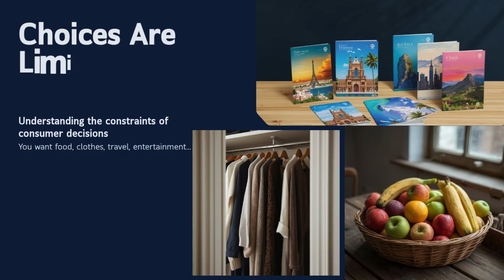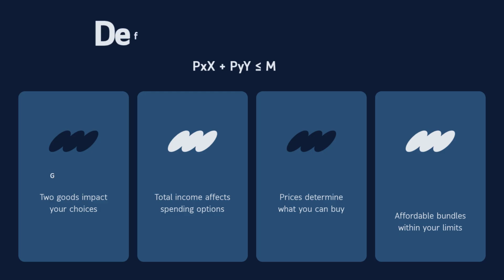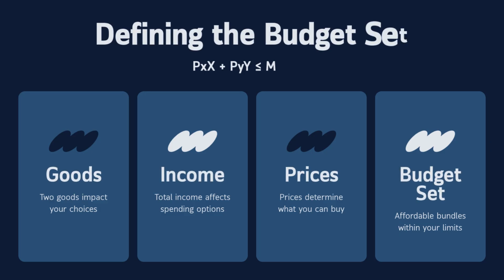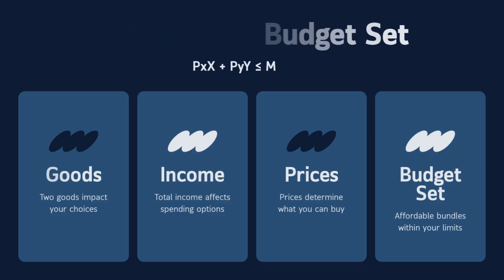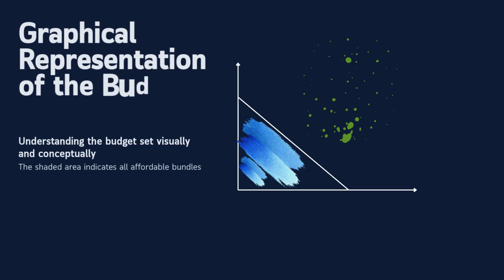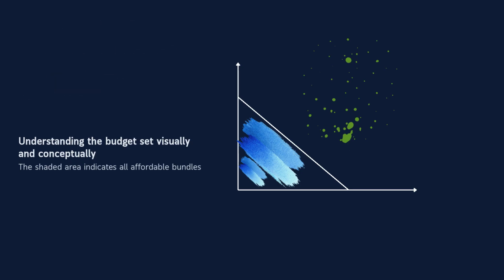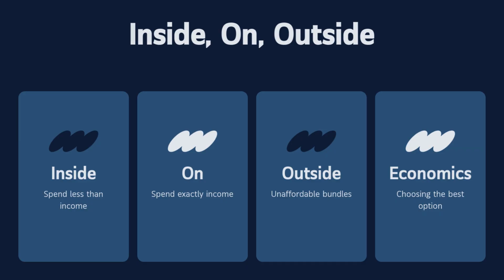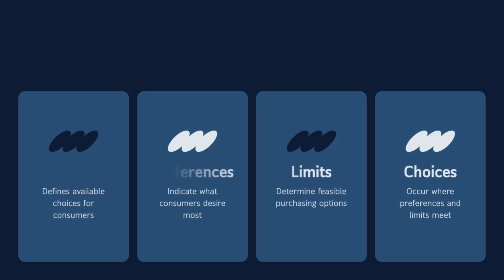The Budget Set Explained | Intermediate Microeconomics (Varian)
In this video, we explain The Budget Set, one of the most important concepts in Intermediate Microeconomics, following Hal R. Varian’s Microeconomic Analysis.

The budget set represents all combinations of goods a consumer can afford given their income and prices. Before understanding the budget line, consumer choice, and utility maximization, it is essential to clearly understand the budget set.

📌 In this lecture, you will learn:

What the budget set is

How income and prices define affordability

The difference between affordable and unaffordable bundles

Real-life examples of budget constraints

This video is part of our complete Intermediate Microeconomics playlist, where each topic from Varian is explained step by step in separate, focused videos, just like a university course.